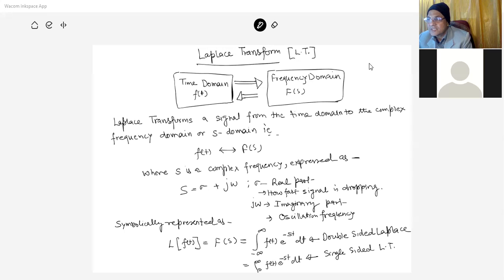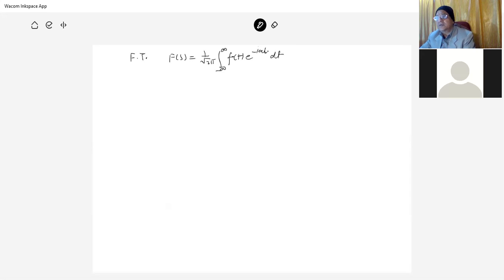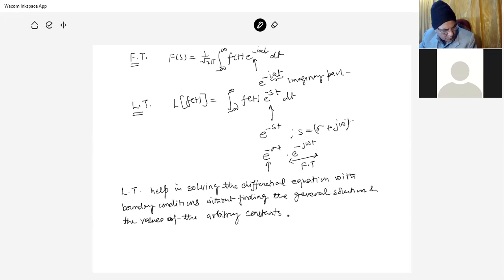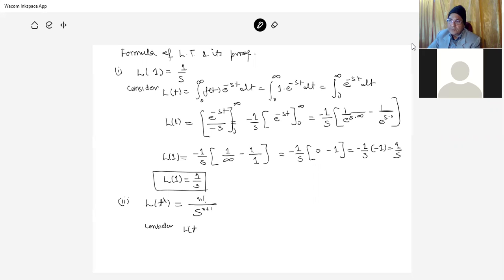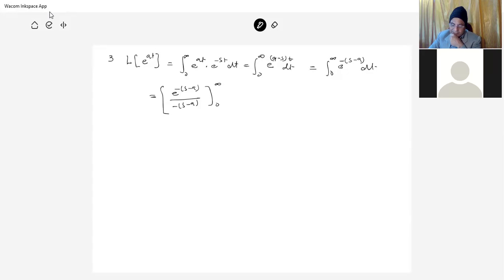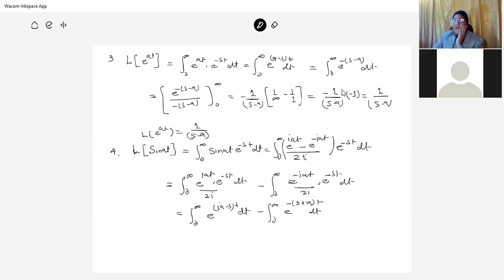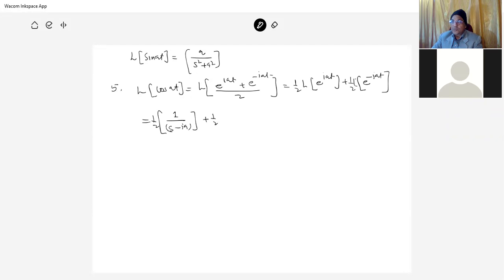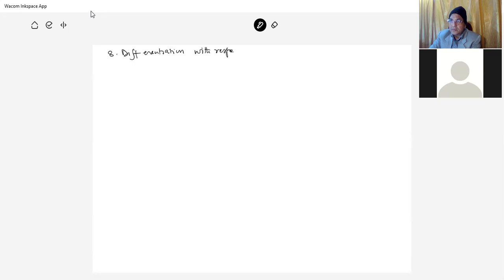Laplace Transform: Definition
Laplace Transform: Definition & Formulas
Introduction to Laplace Transform: Definition